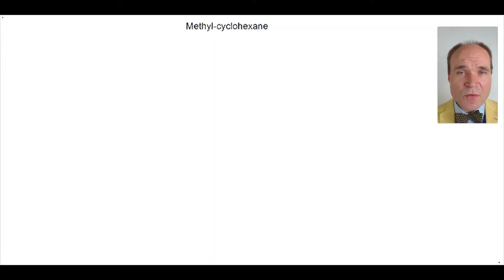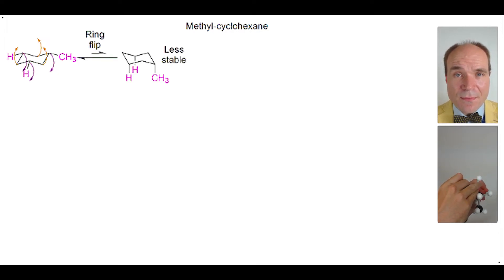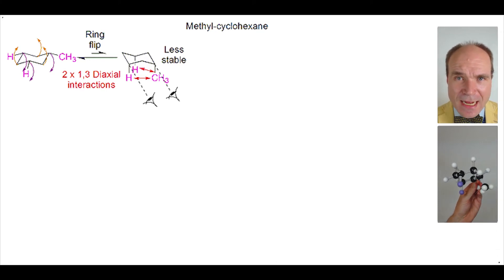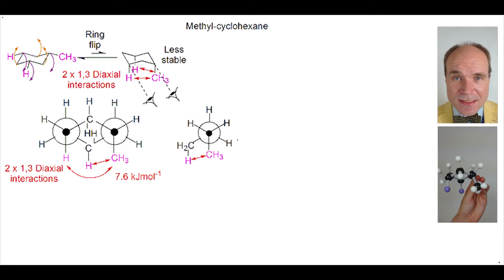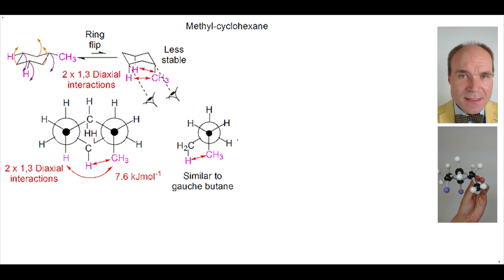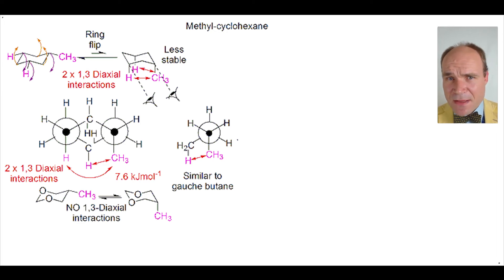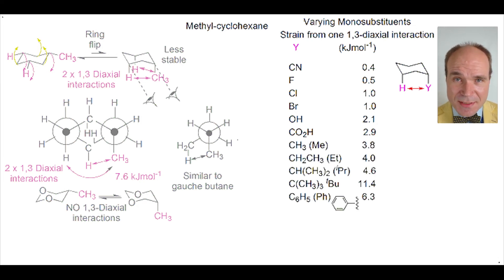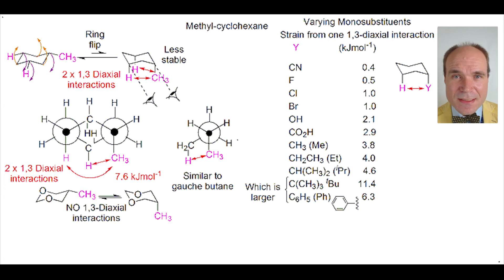Conformation: Different Substitutents 1,3-Diaxial Interaction Energy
Summary:
The type of substituent can be varied with different functional groups, larger functional groups will have more steric strain within the ring